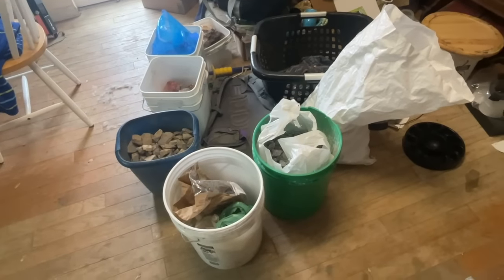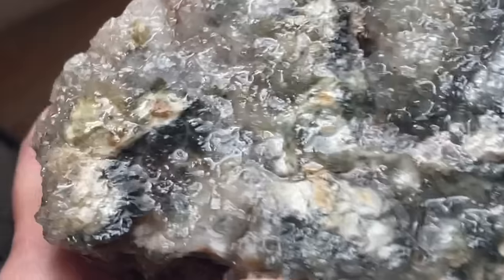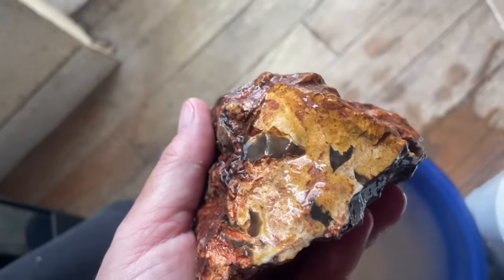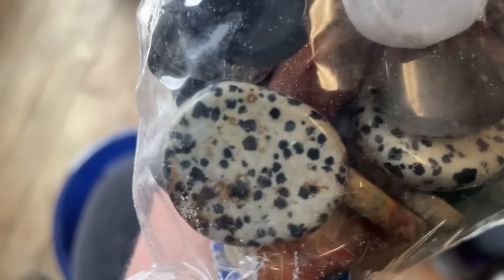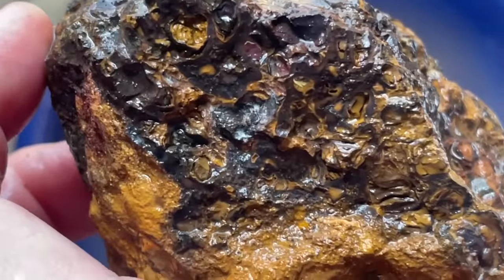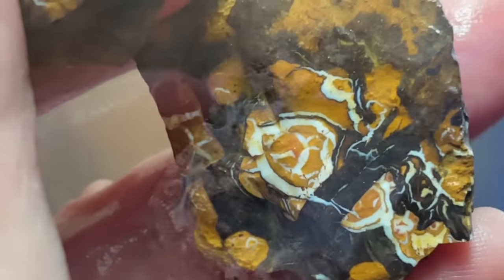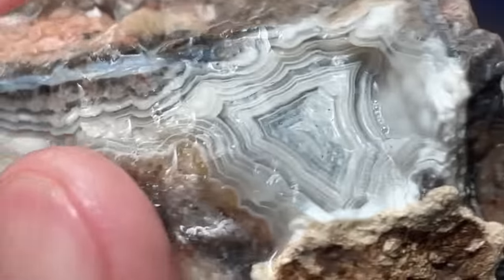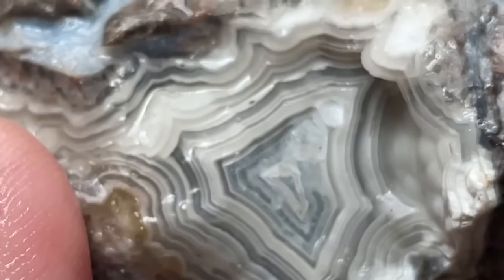WHAT DID I BUY at the Tucson Gem & Mineral Show 2024?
Kate and Jim spent five days at the Tucson Gem and Mineral Show, and brought home a huge pile of rocks to show for it! Come along as we dig through the bags and buckets, discovering and rediscovering the treasures we hauled home. From agates to opals, from Australian jasper and petrified wood to dinosaur bone, there's something for everyone in this stash!

SHOP Katydid Rocks! Etsy store

BUY Kate’s book:
SO MANY BEAUTIFUL ROCKS!

Longhandled “Rock Scoop”

MINERAL OIL for SLAB SAW:

CAB KING GRINDER/POLISHER
6 inch